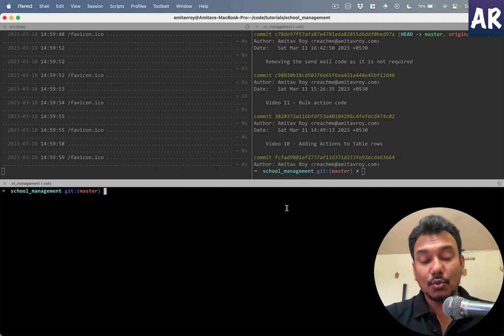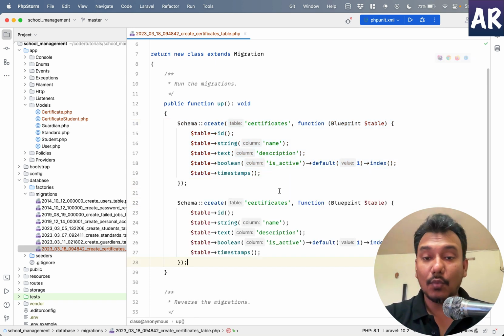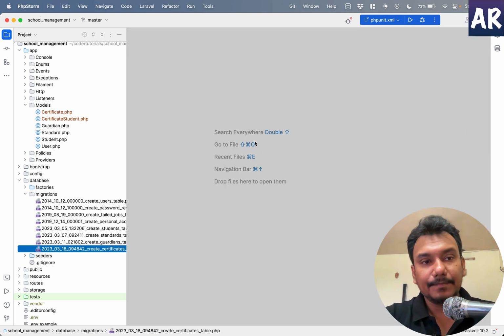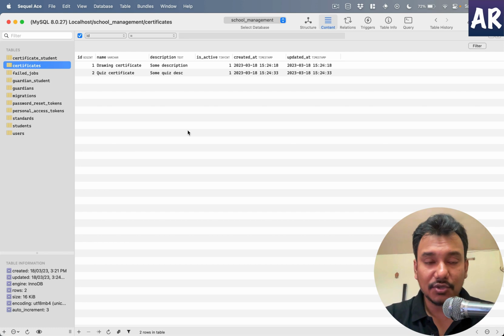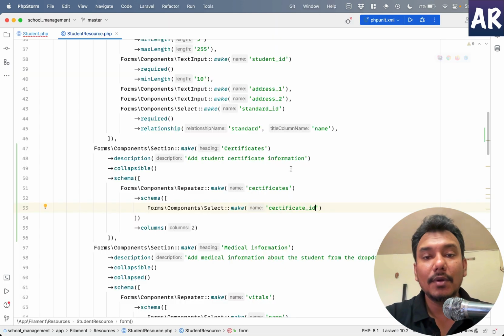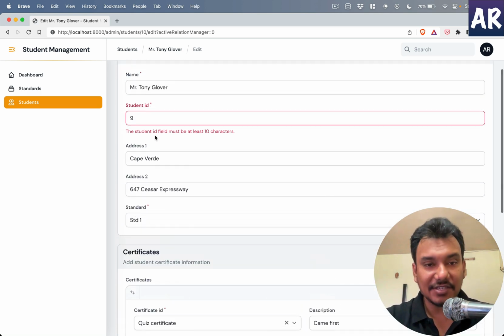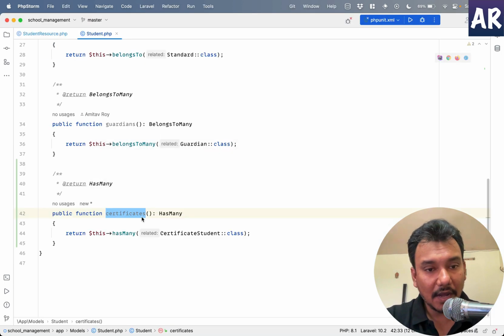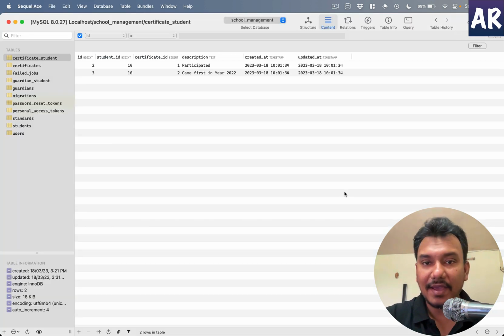14 Mastering Laravel Filament: Building a Repeater with Relationship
Are you looking to take your Laravel Filament skills to the next level? In this tutorial, we'll walk you through the process of building a repeater with a relationship using Laravel Filament. With the help of our expert instructors, you'll learn how to leverage the power of Laravel Filament to create powerful, dynamic interfaces for your web applications.

In this video, we'll cover everything you need to know to build a repeater with a relationship using Laravel Filament, including setting up your development environment, creating a new Laravel project, installing and configuring Laravel Filament, and building a repeater with a relationship from scratch. We'll also discuss best practices for working with Laravel Filament and share tips and tricks to help you get the most out of this powerful framework.

Whether you're a seasoned Laravel developer or just getting started with Filament, this tutorial is for you. With step-by-step instructions and real-world examples, you'll gain the knowledge and confidence you need to master Laravel Filament and take your web development skills to the next level. So what are you waiting for? Let's get started!